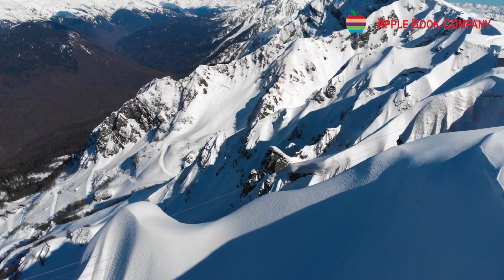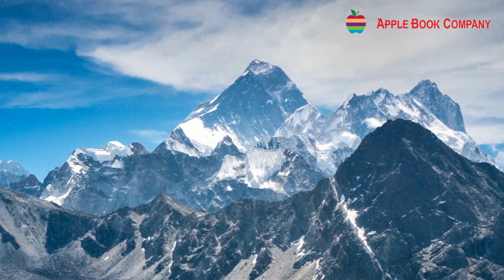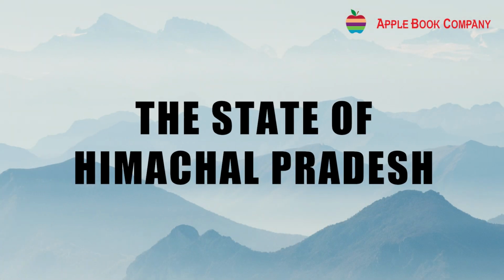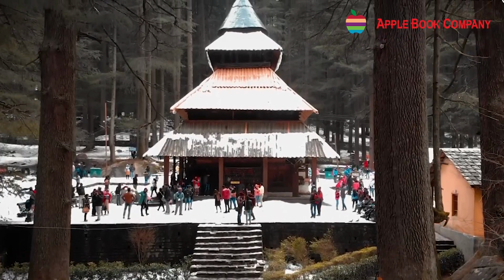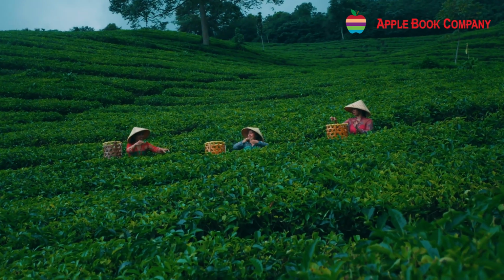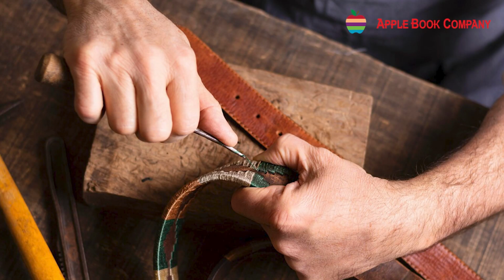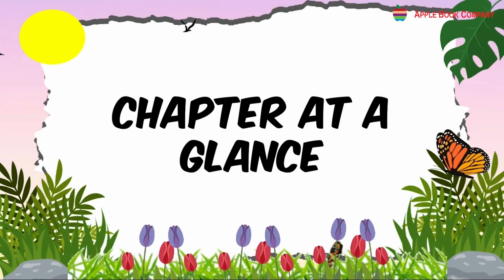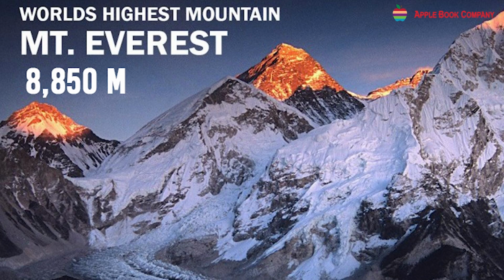THE MOUNTAIN REGION OF INDIA | CLASS 4 | CHAPTER 2